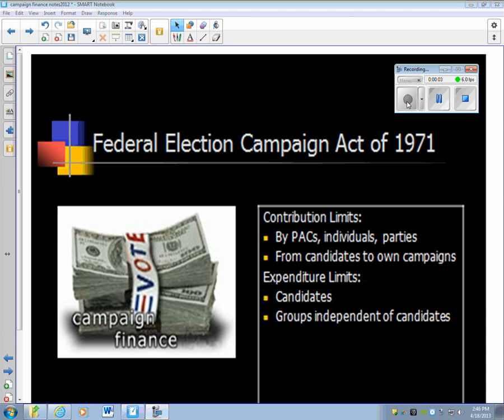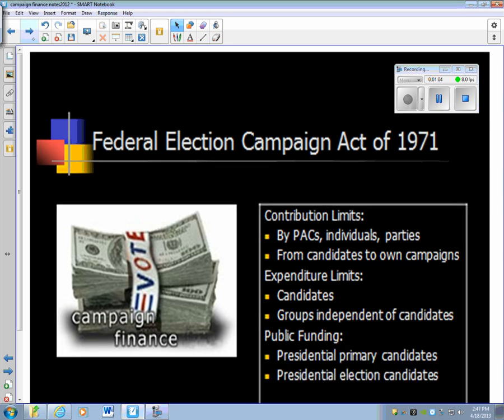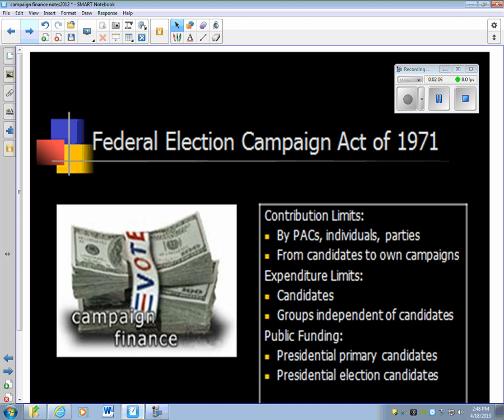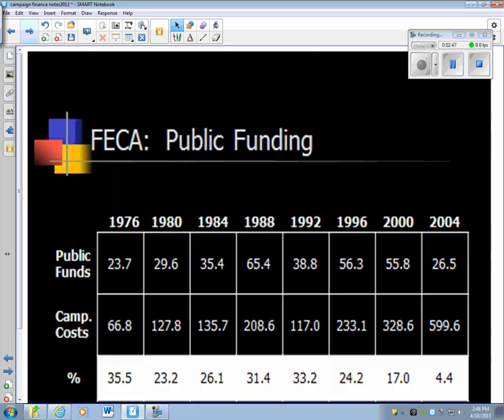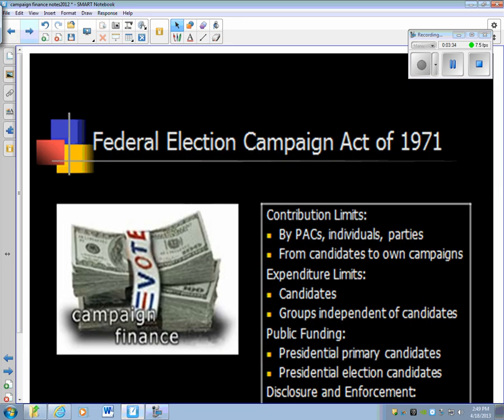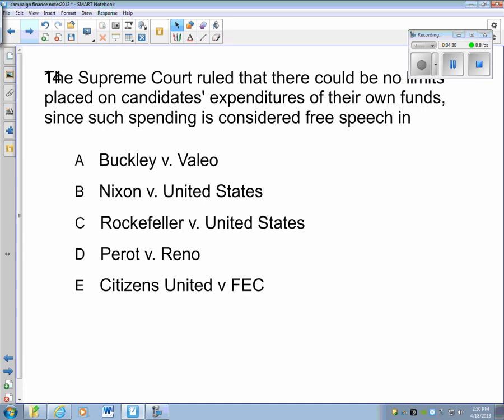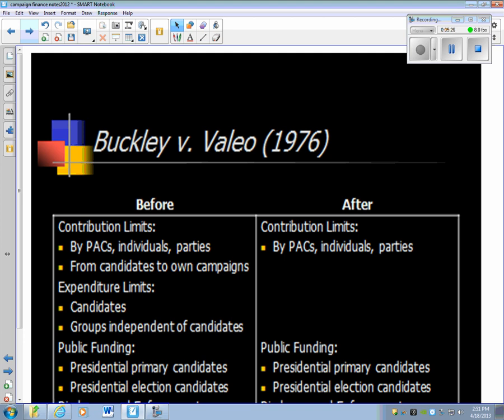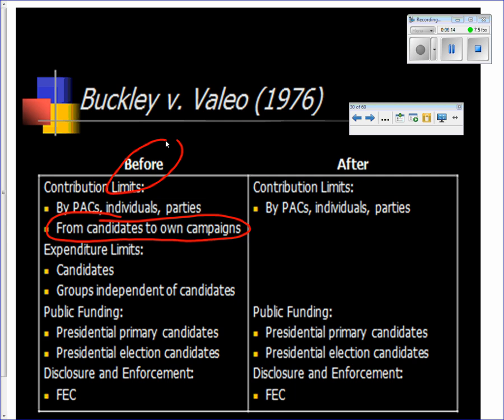Campaign Finance Part 2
Notes on Buckley v Valeo and Federal Elections Campaign Act for Mr. Kuhn's AP US Government and Politics Couse